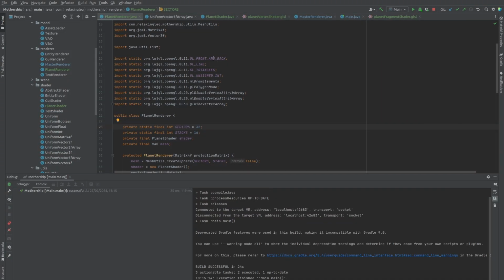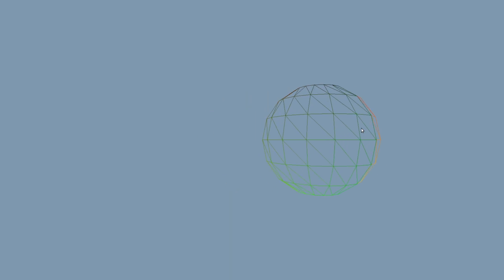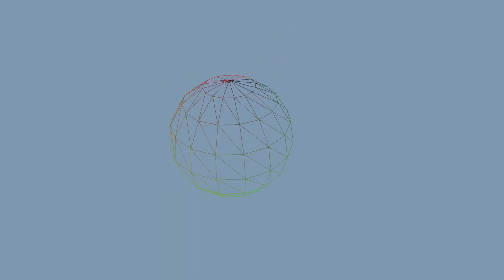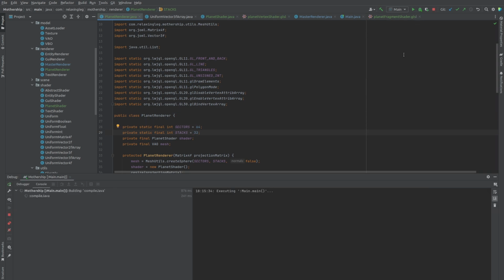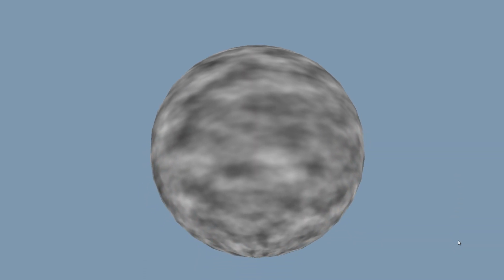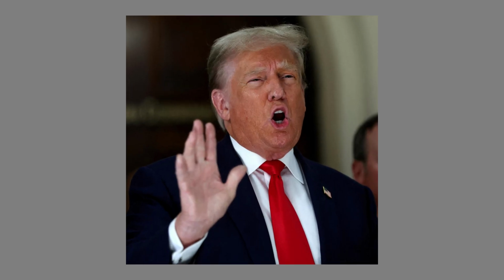Planets, Perlin Noise, Procedural Generation - Dev Logs: Mothership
This is the second episode of my dev logs for my new indie game Mothership. In this episode I create a system to completely procedurally generate 3D planets right from scratch!